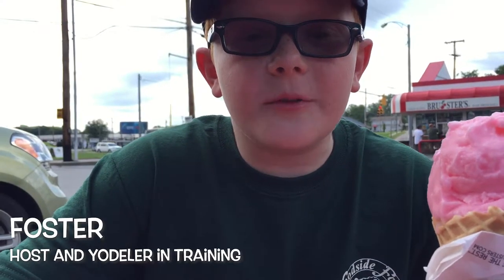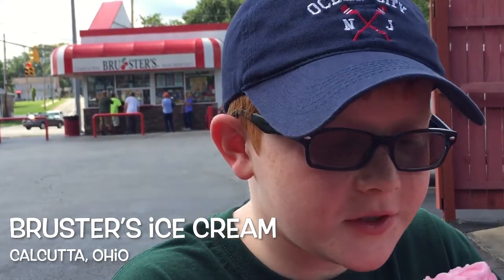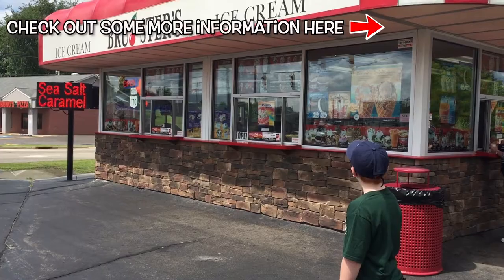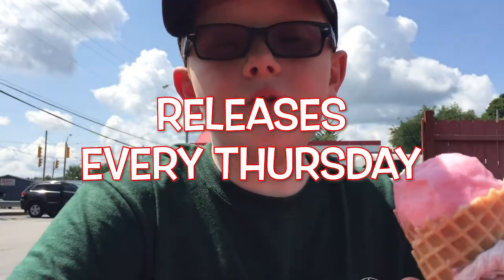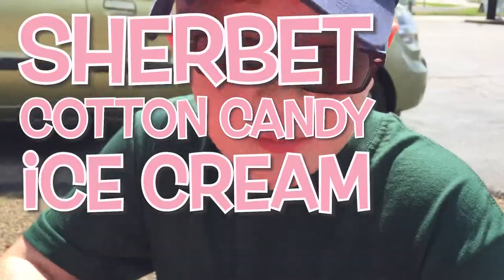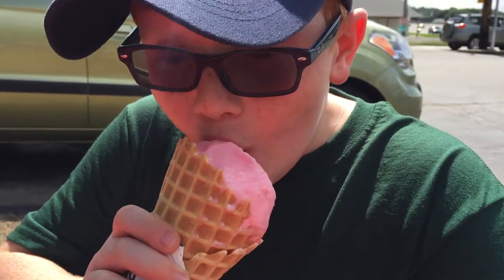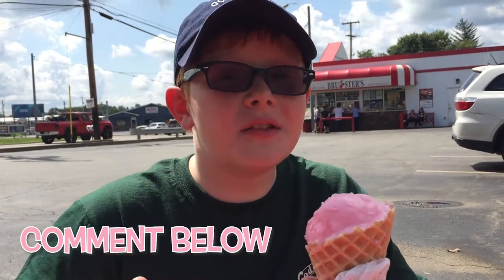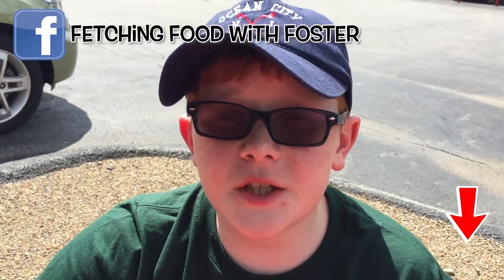Fetching Food: Bruster's Ice Cream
To kick off the release of this week's Summer Back To School Ice Cream Extravaganza Episode (we're still workin' on the name), I headed to Bruster's Ice Cream, which was founded in Titusville, Pennsylvania!  This week we head to two farm-to-table creameries in Delaware!